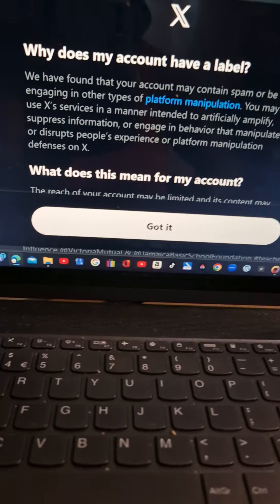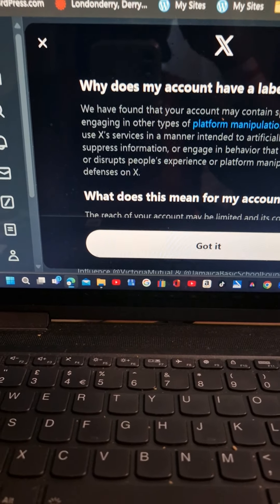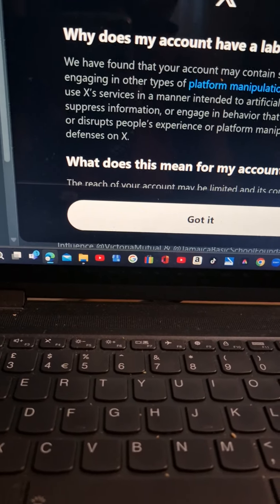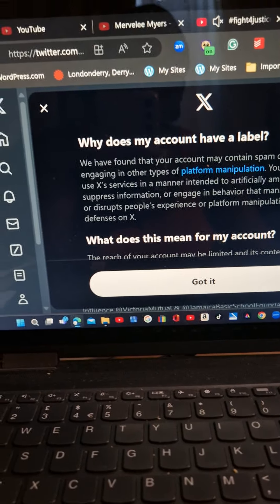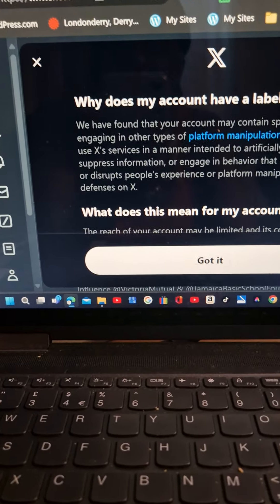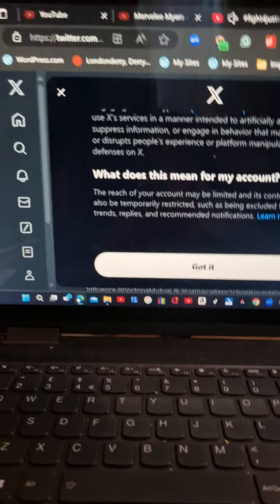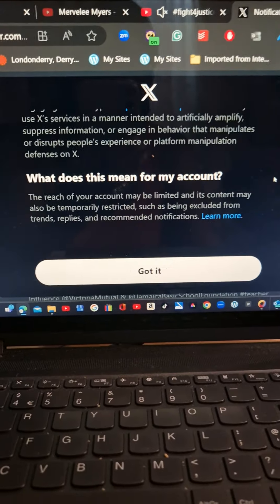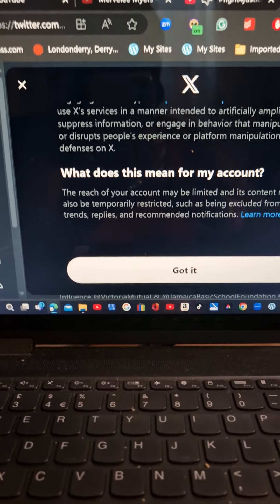15 May 2024